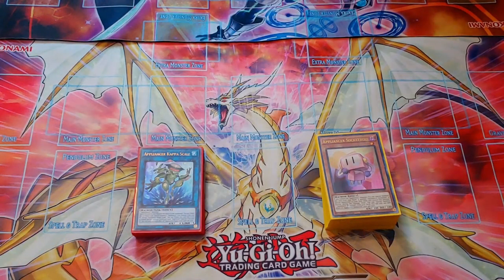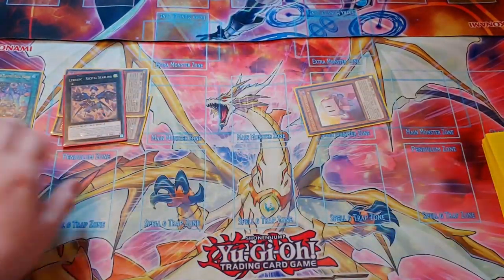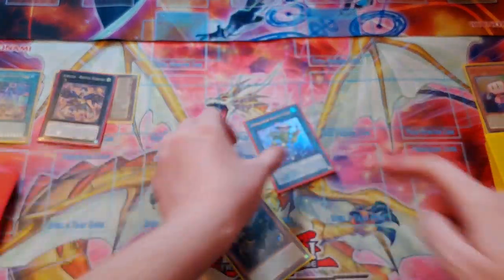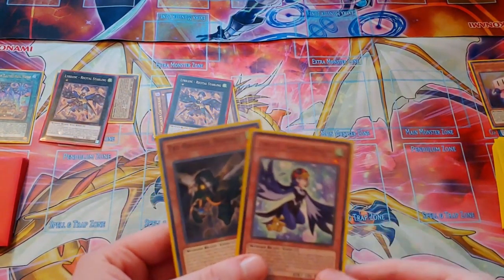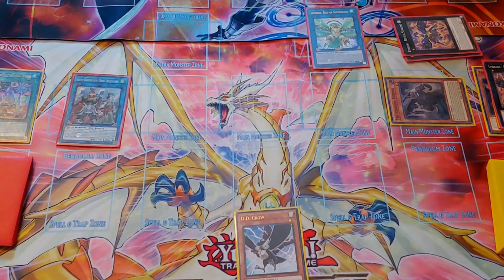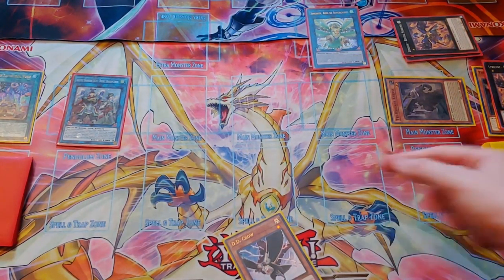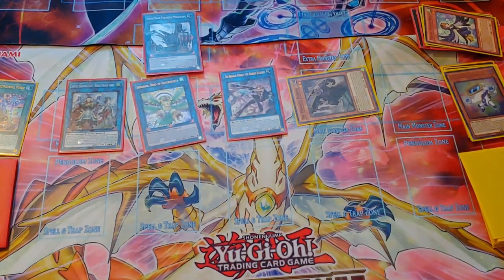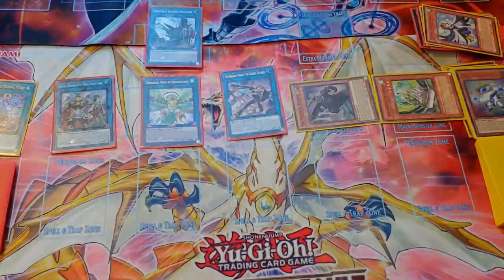APPLIANCER TRI-BRIGADE Yu-Gi-Oh! COMBO GUIDE | JANUARY 2021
I've been getting a lot of requests for this so I hope you all enjoy!

0:00 Introduction
0:41 Combo 1 (2 card)
7:07 End Board 1
8:03 Combo 2 (3 card handtrap resistant)
13:08 End Board 2
13:58 Closing thoughts